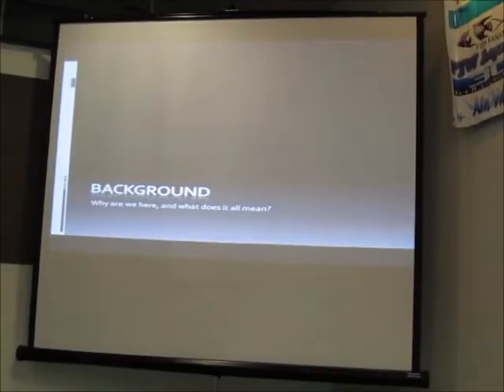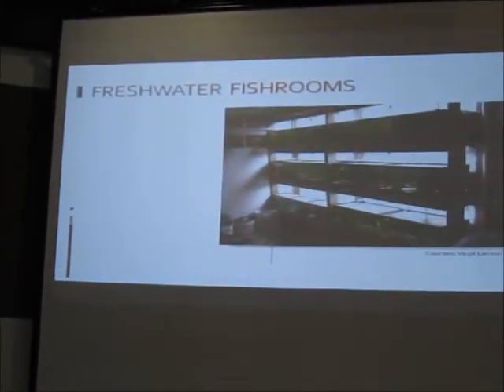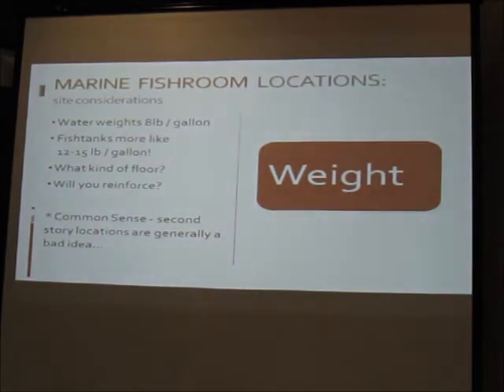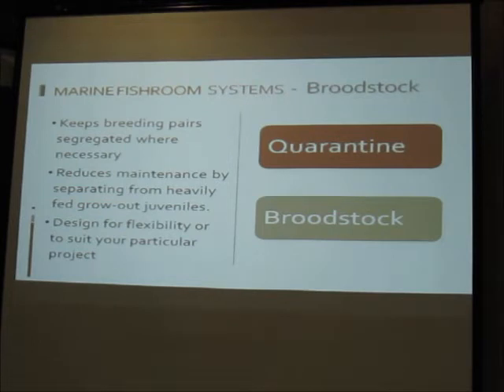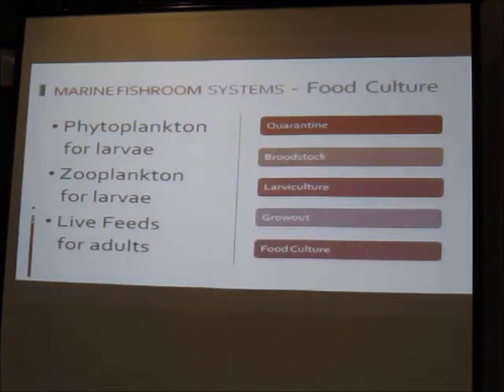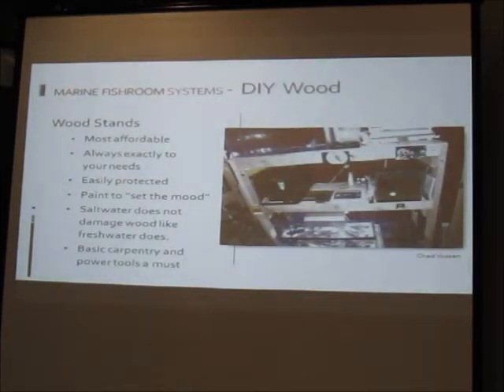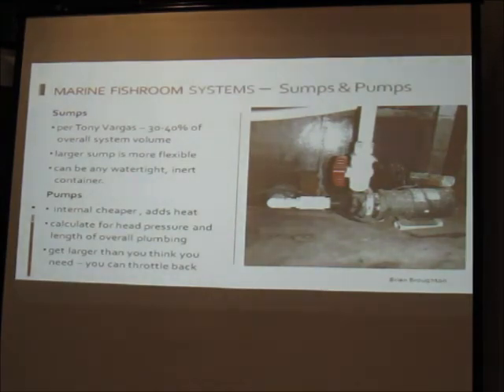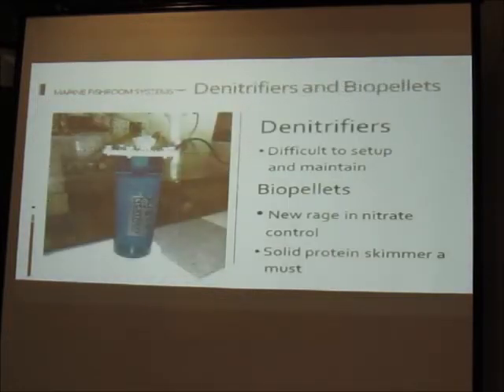- Tony Nguyen saltwater aquarium fish tank Reef living ( Matt Pedersen guest speaker Fish room)